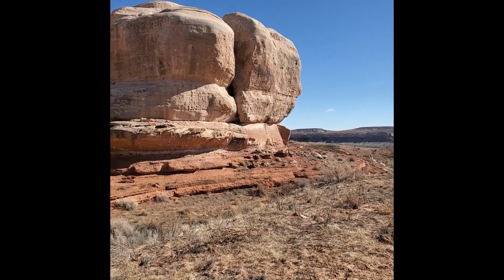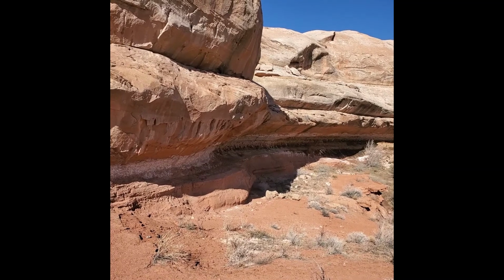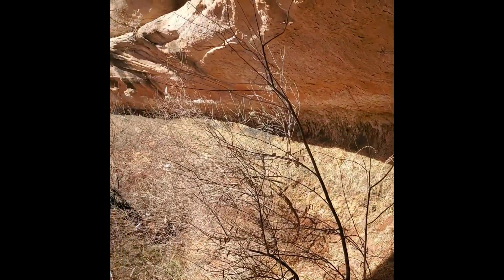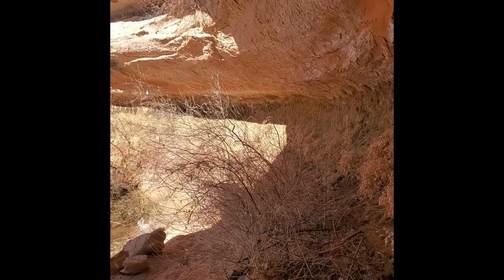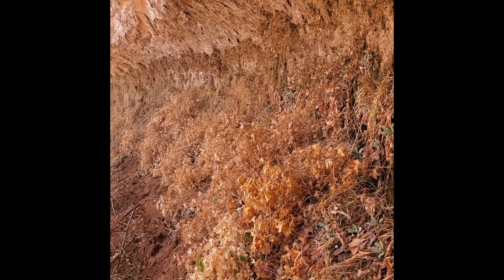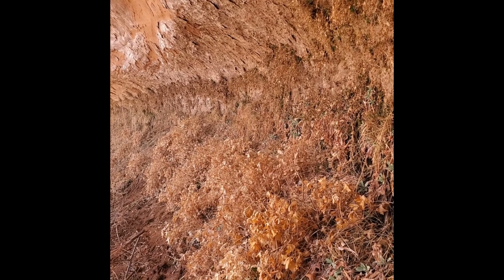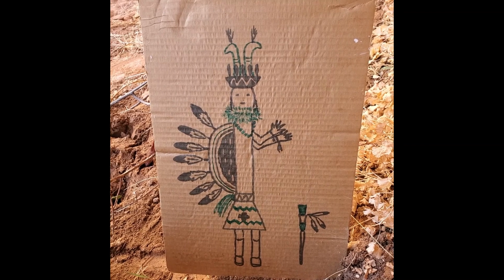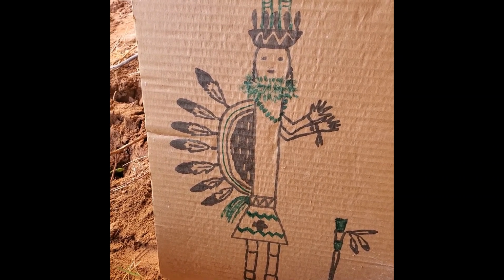Hanging garden springs of southern Utah - Arnold Clifford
"Ways of Understanding and Protecting Land and Water Resources in the Grand Staircase-Escalante Region", presented by Escalante River Watershed Partnership and Southern Utah University